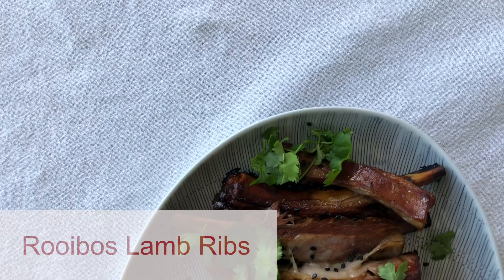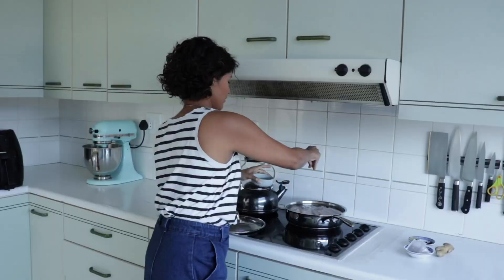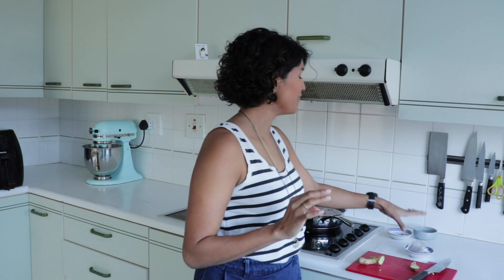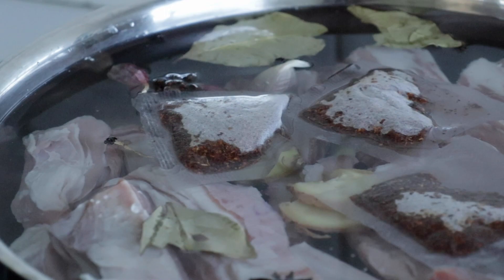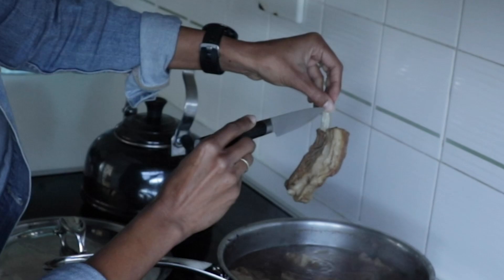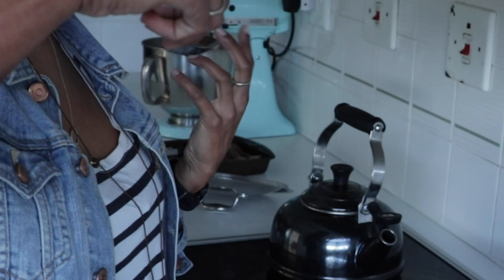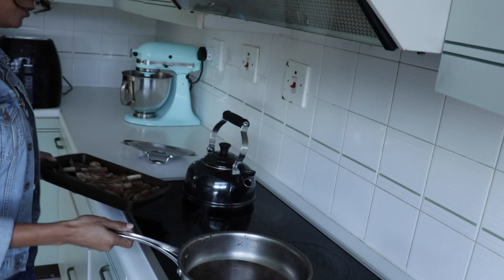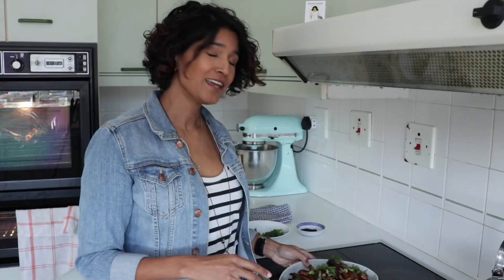I made some delicious spiced rooibos lamb ribs with the @RooibosCouncil